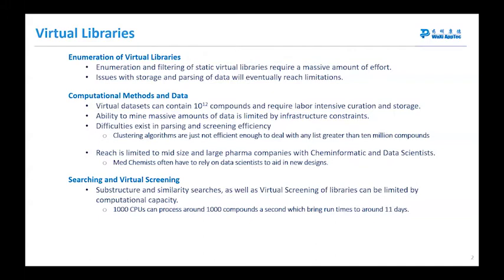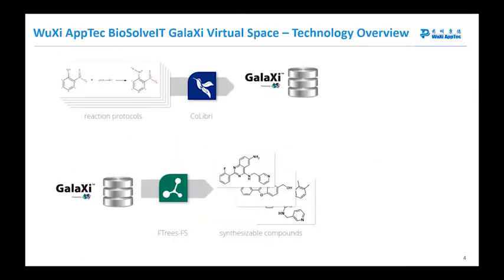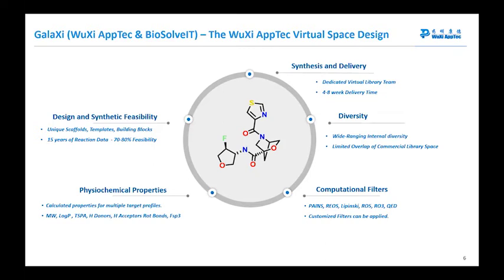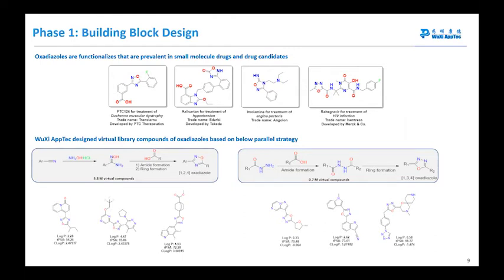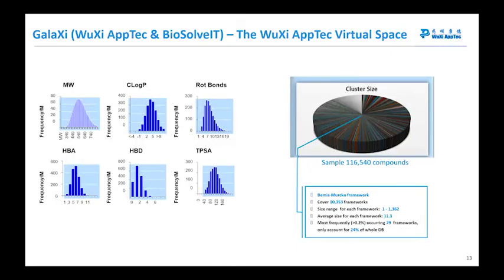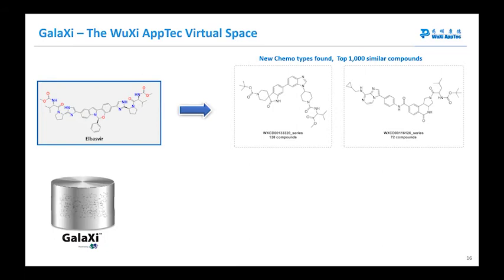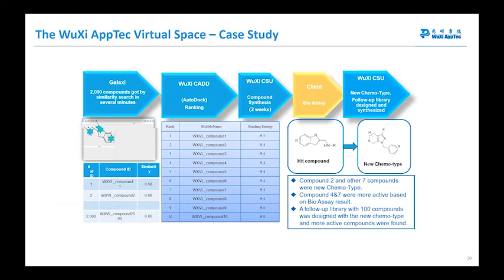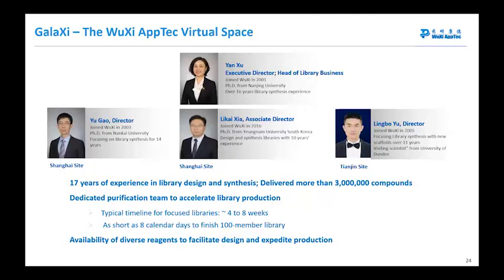Dr. Carl Kaub, WuXi LabNetwork: "GalaXi® - WuXi Apptec's Chemical Space of Tangible Molecules"